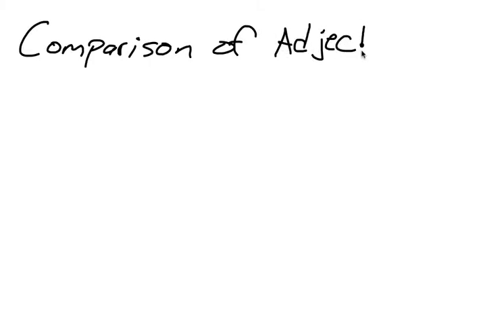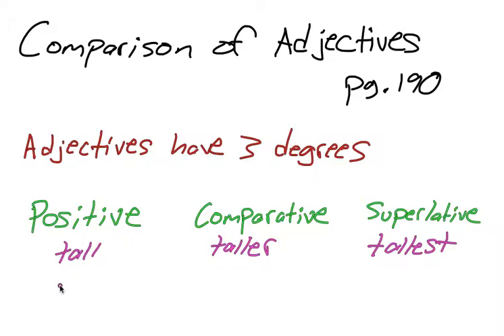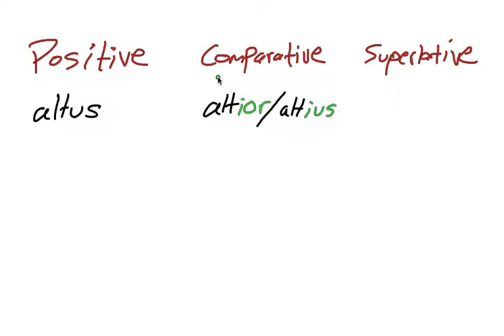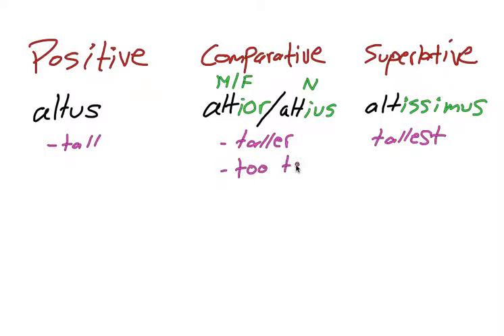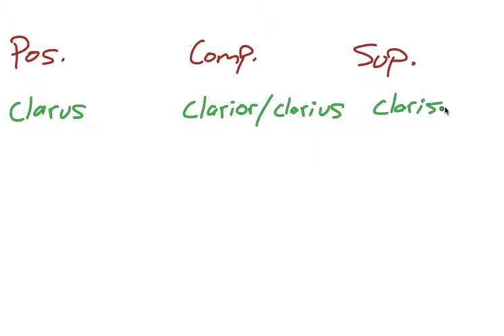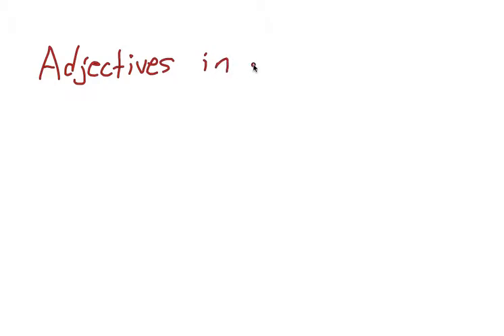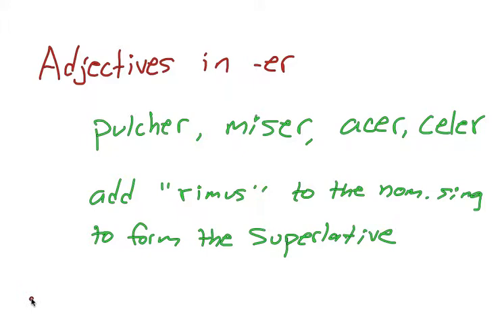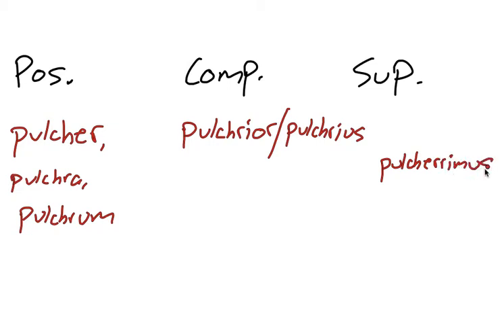Comparison of Adjectives I pg 191